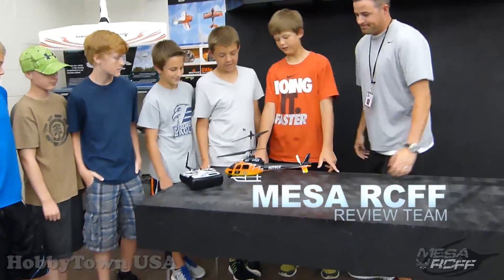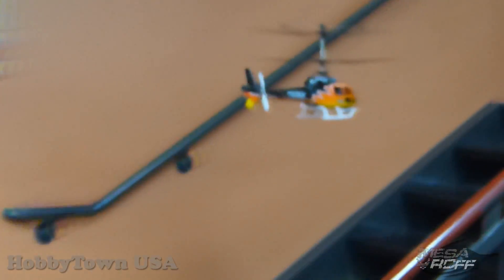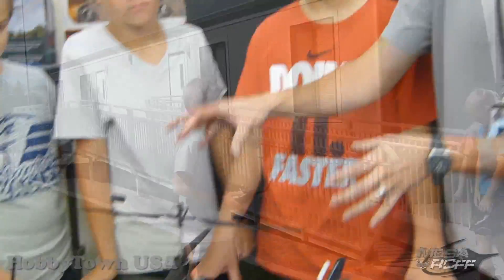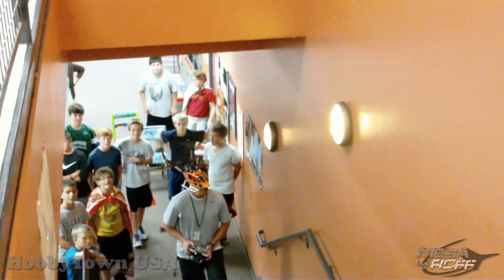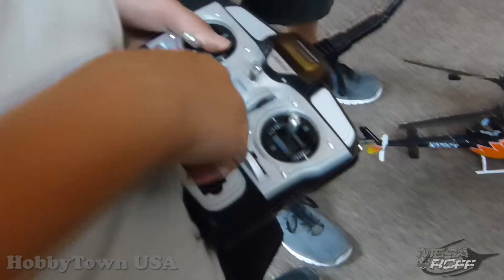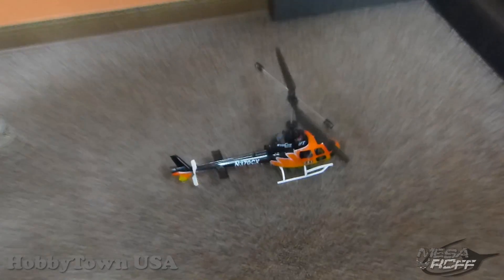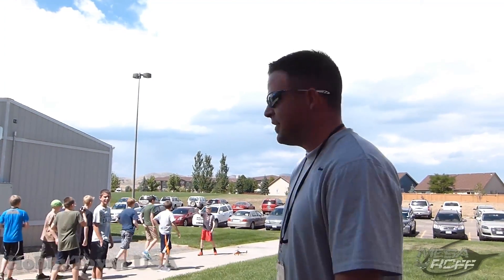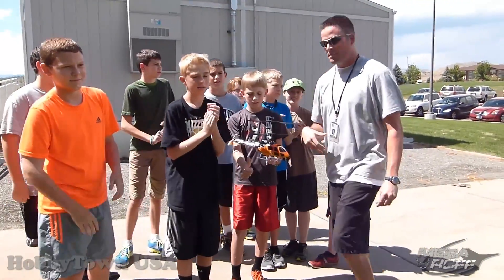MESArcFF - IFT Evolve 300 CX - REVIEW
EPS 2 S4:

Welcome back MESArcFF fans, we bring to you our first official review of Season 4, the IFT Evolve 300 CX helicopter.  HobbyTown USA has been gracious enough to continue the review of products for their franchise through the MESA rcFoam Fighters program.

In this episode the students test the Helicopter indoors and out as well as the CAT (Collision Avoidance Technology) system that it comes integrated in the aircraft.  For further out of the box information please visit the following;

See specs below:
     -Ultra-stable coaxial, counter-rotating blade design that will have any first-time pilot hovering like a pro in no time.
     -Equipped with innovative and IFT-exclusive Collision Avoidance Technology (C.A.T.) to automatically avoid collisions with a variety of obstacles.
     -Larger than typical ultra-micro and micro class CX helis for improved visibility and performance when flying outdoors in winds up to 5-10mph.
     -Available in RTF (Ready-To-Fly) and RFR (Ready-For-Receiver) versions that both include a factory-installed C.A.T. module and ultrasonic sensors.
     -Digital servos and powerful 370 motors coupled to a 3S 11.1V LiPo battery deliver plenty of power and precise control for flying indoors and outdoors.
     -100% factory-assembled, test-flown and ready to fly right out of the box including the scale body finished in an eye-catching and highly visible trim scheme

MESArcFF Team